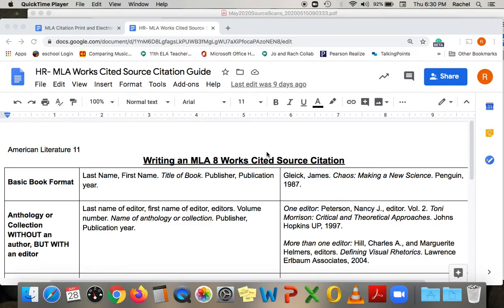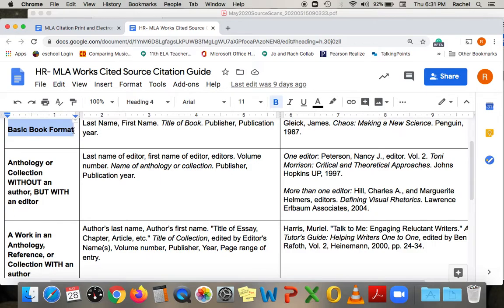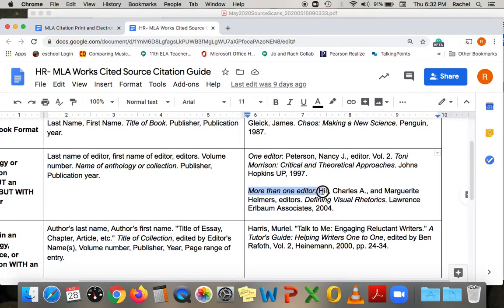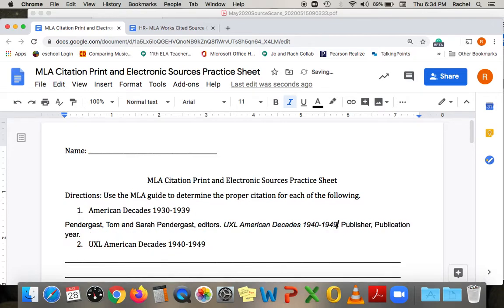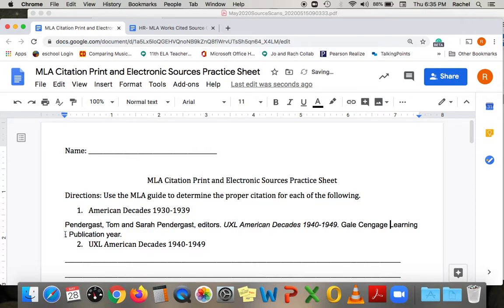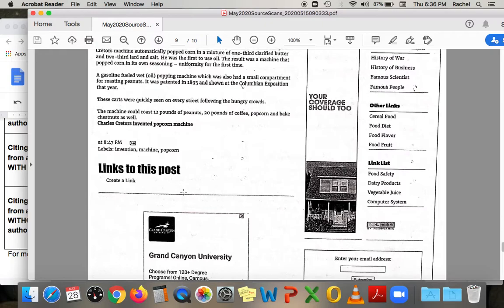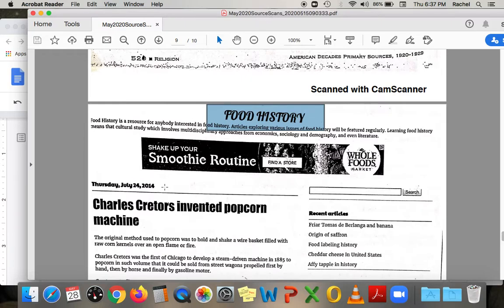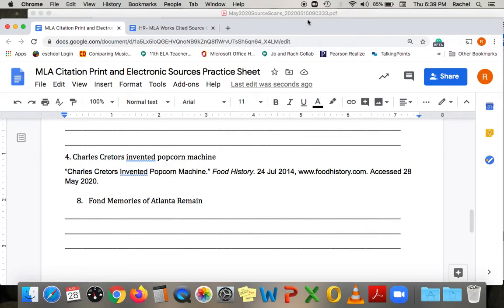Step-by-step directions to help complete your practice Works Cited Page